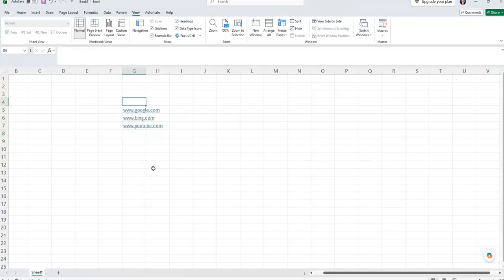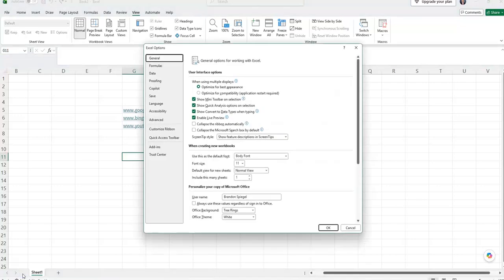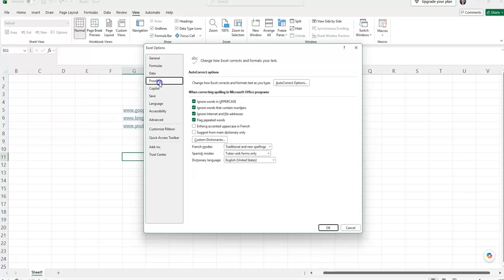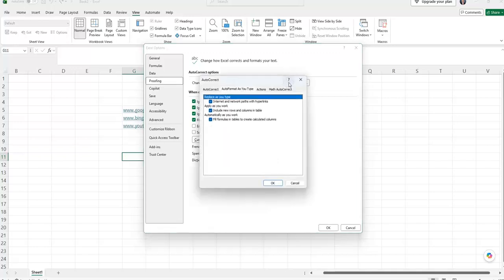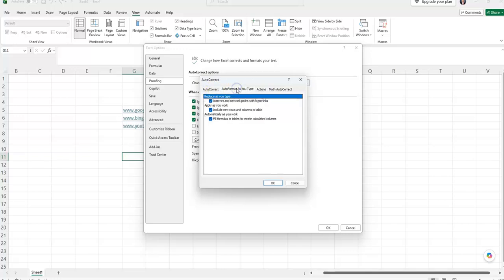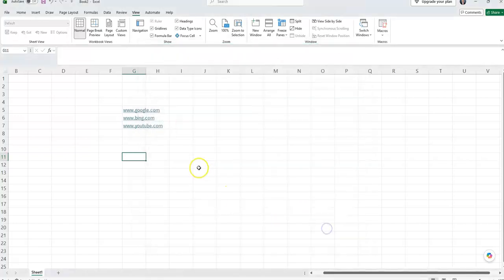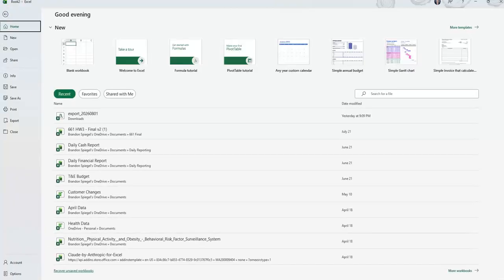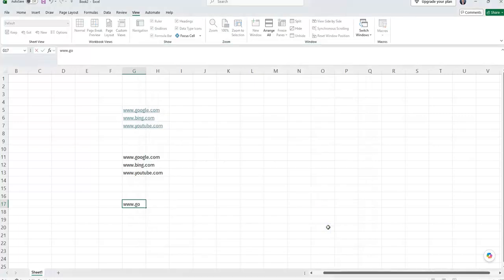🚫 Stop Excel From Creating Annoying Hyperlinks Automatically! (Hidden Setting)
Does Excel keep turning emails, websites, and text into clickable hyperlinks automatically? 😩

In this quick Excel tutorial, I'll show you how to stop Excel from creating hyperlinks automatically so you can keep your spreadsheets clean and avoid constantly deleting unwanted links.

This hidden setting takes just a few seconds to change and will save you time every time you work in Excel.

Whether you're building reports, managing data, or creating professional spreadsheets, this simple Excel trick is one you'll want to know!